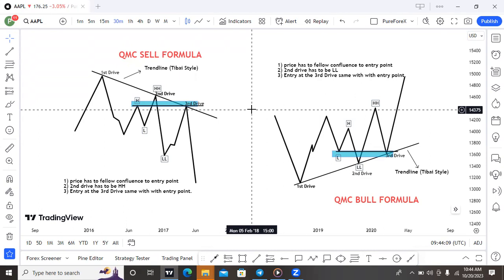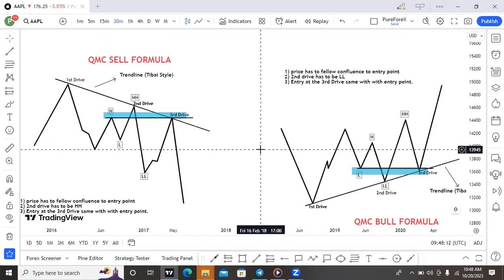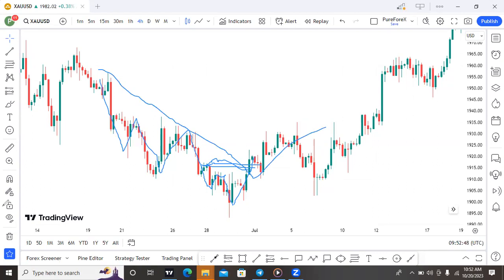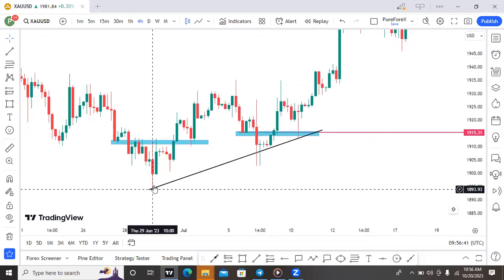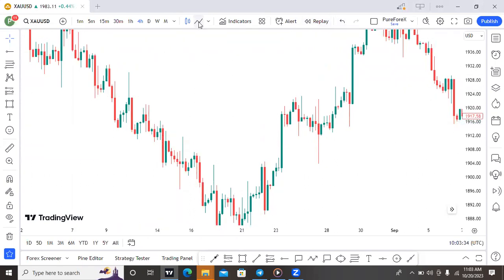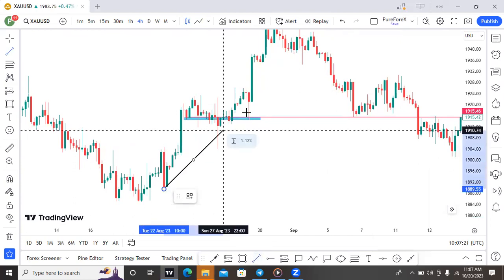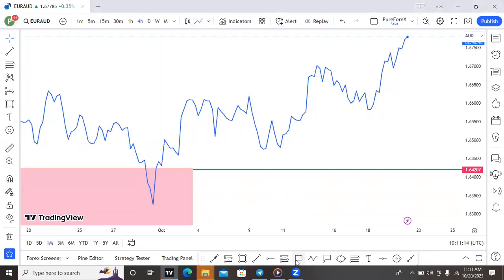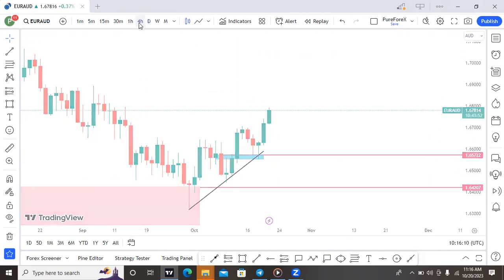The powerful forex setup, QMC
QMC setup is one of the Fantastic 5 setup I look out for in the market when trading. QMC is the favorite setup among other setups.

fantastic 5 setups